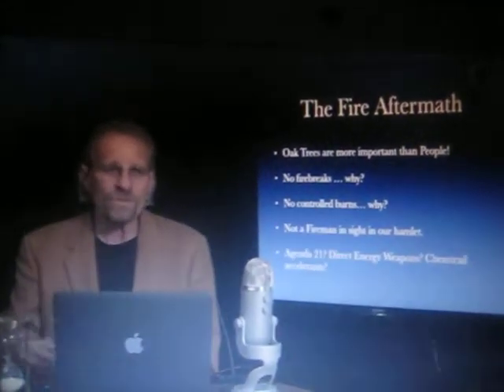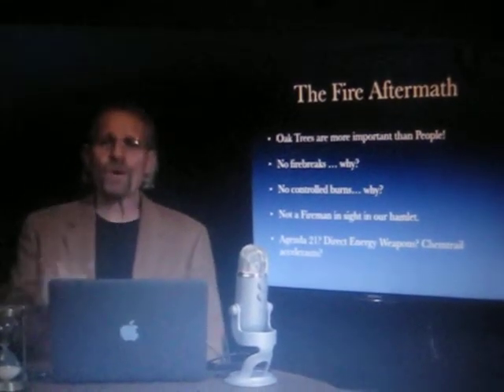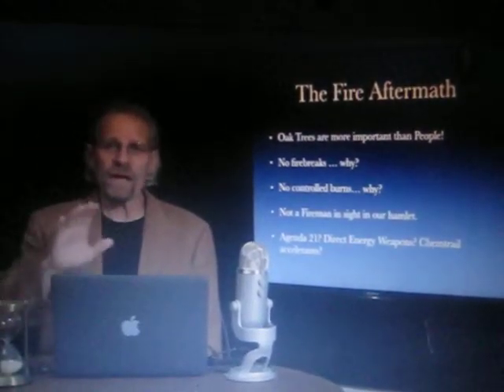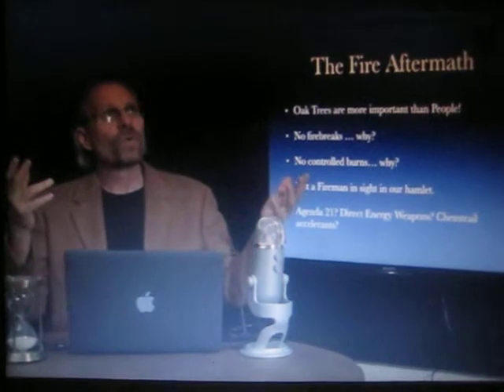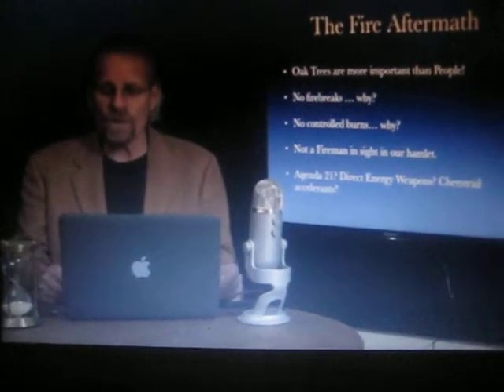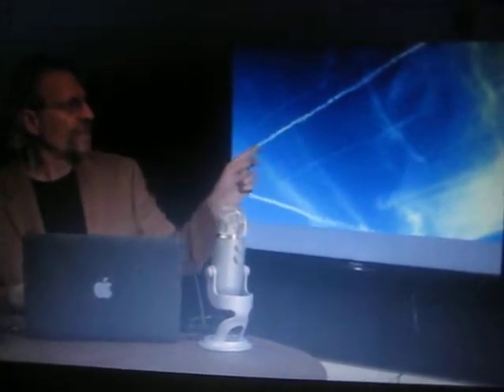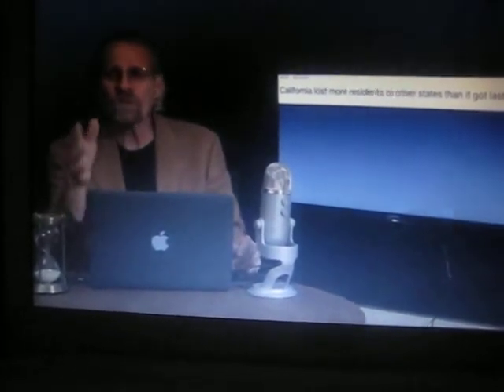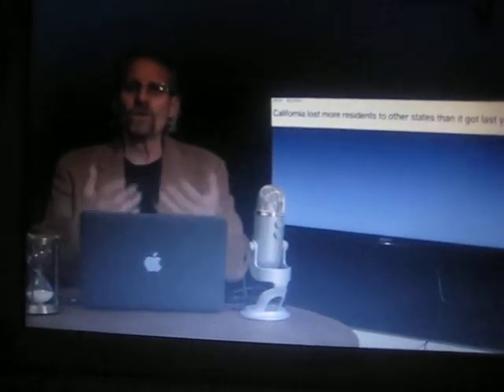The difference between Chemtrails and Contrails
Nov 29.. This man lost his home in the CA fires..